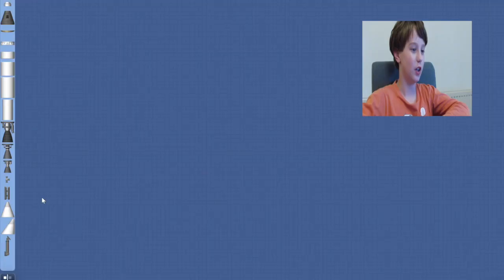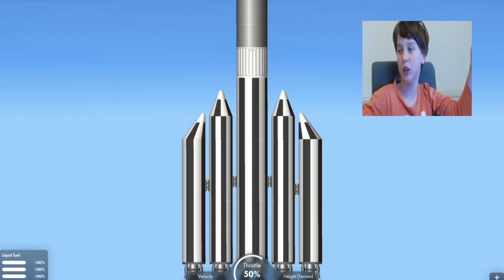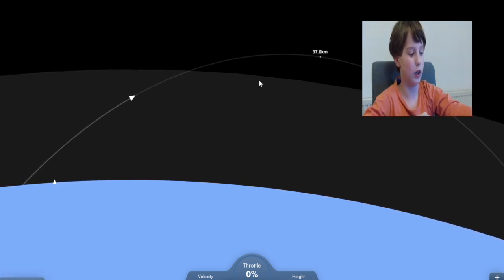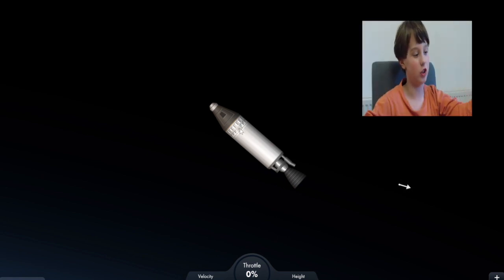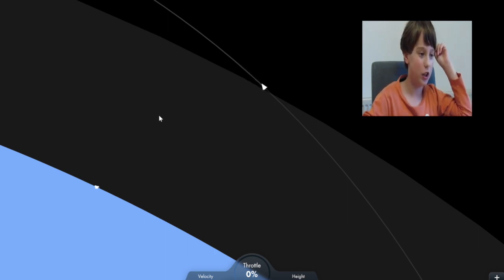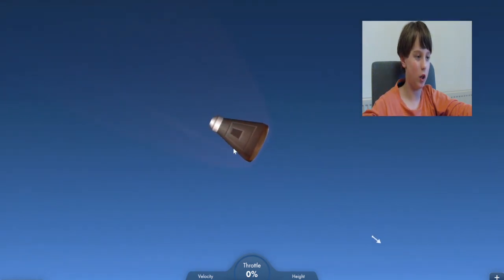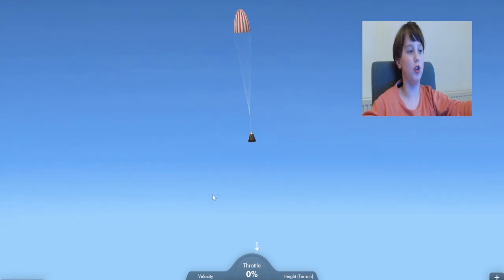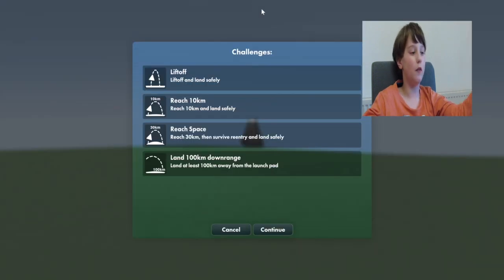Space Flight Simulator Basics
Beginner's Guide to Rocket Assembly and Successful Reentry | Spaceflight Simulator Tutorial

In this step-by-step tutorial, we'll walk you through the essential fundamentals of assembling a rocket from scratch, ensuring every component is meticulously placed for optimal performance and efficiency. From selecting the right engines to strategically positioning fuel tanks and payload, you'll learn the crucial principles behind constructing a spacecraft capable of venturing into the depths of space.